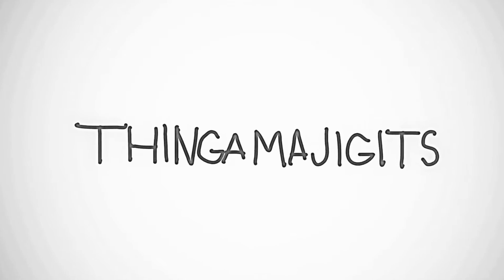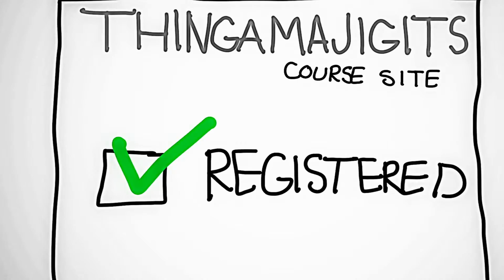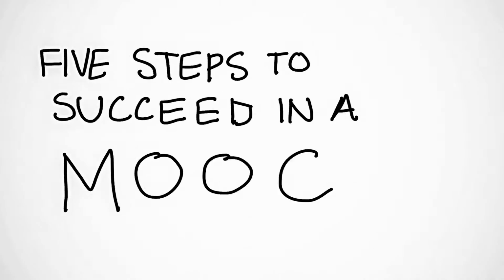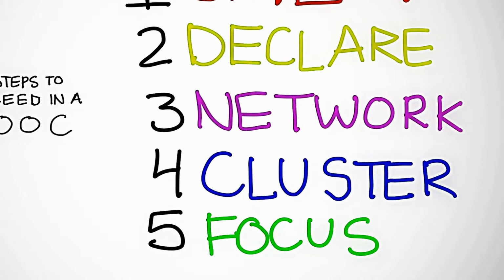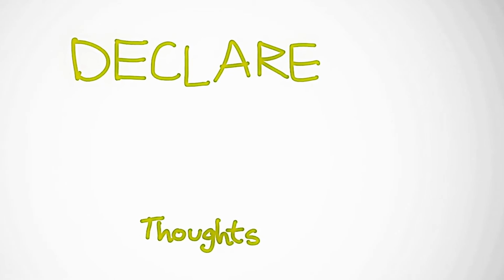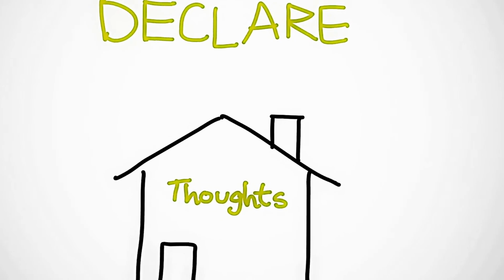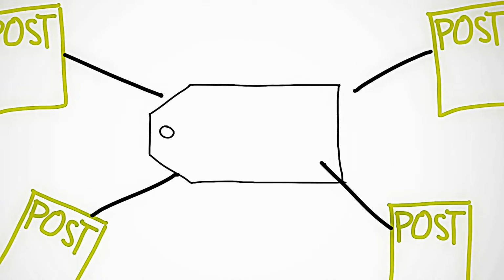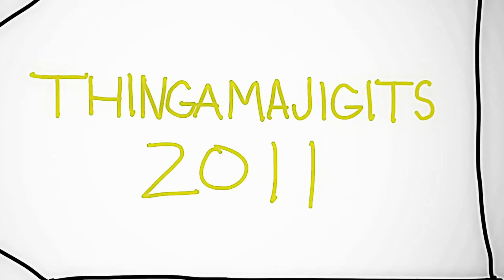My Edited Video